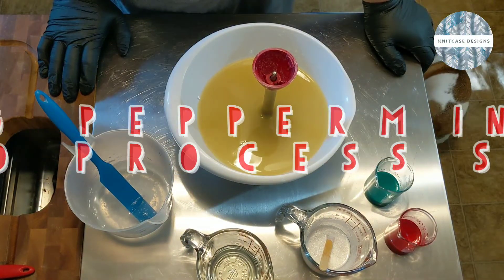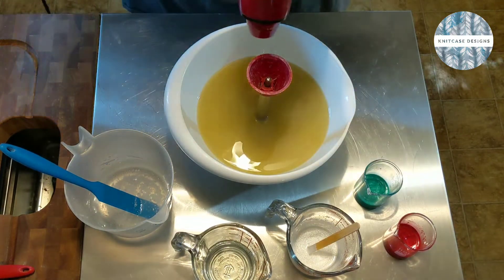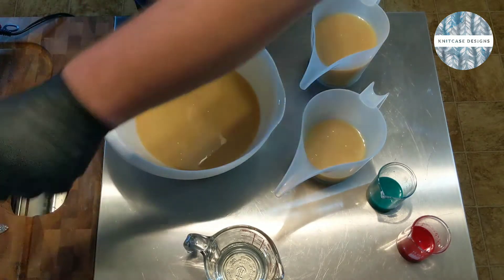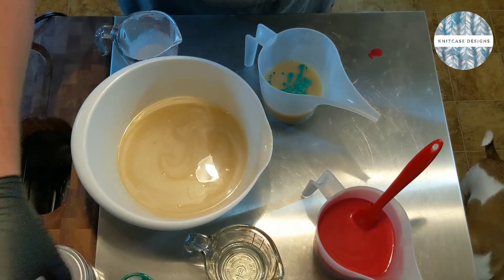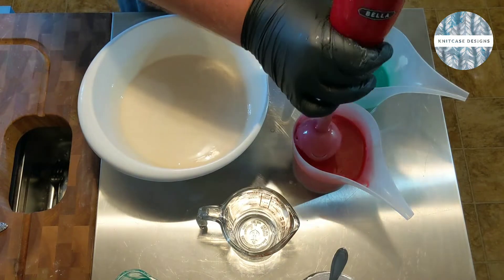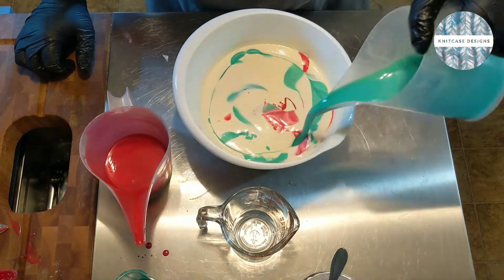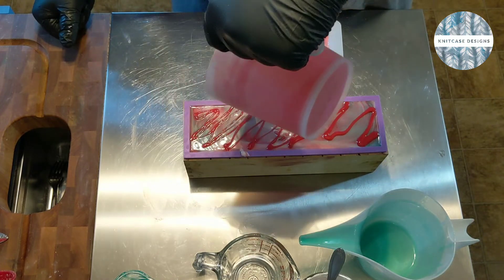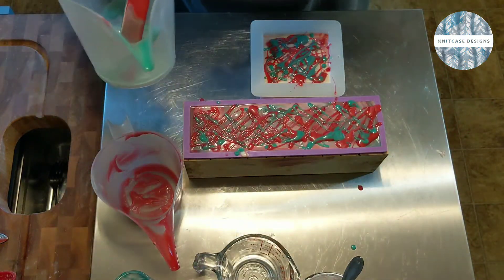Making Peppermint Kiss Cold Process Soap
Watch me make this fresh and minty peppermint soap. It's festive, fragrant, and fun!

Let's hope the red doesn't bleed into the white, which is a real problem!! 😬